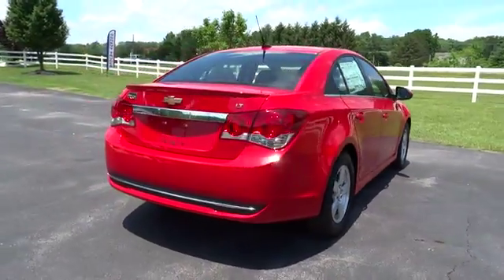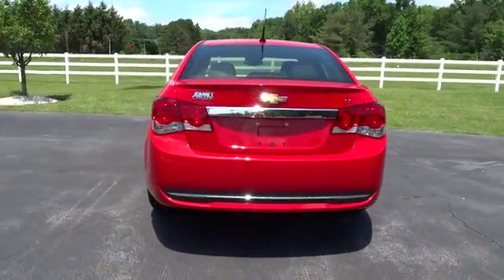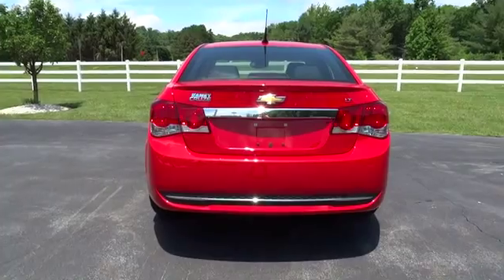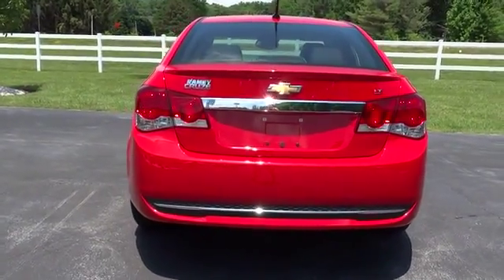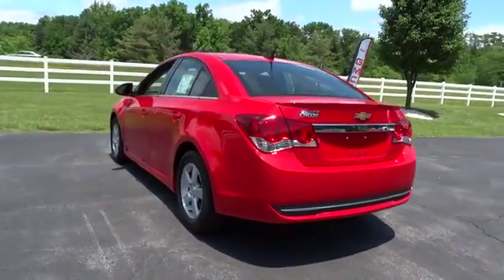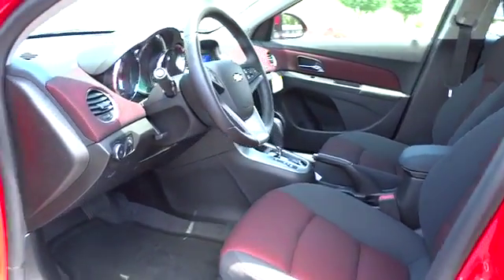2014 Chevrolet Cruze Beckley, Princeton, Charleston, Blacksburg, Roanoke, WV 1-2M1944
2014 Chevrolet Cruze 1LT - Stock#: 1-2M1944 - VIN#: 1G1PC5SB6E7344781